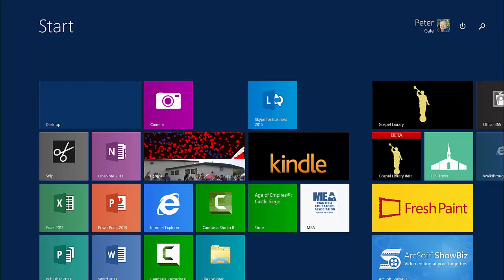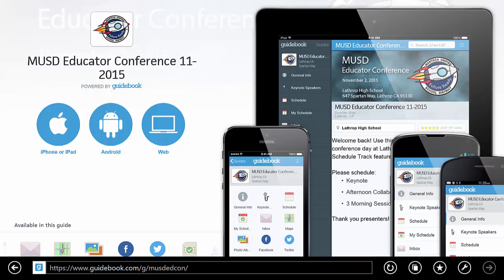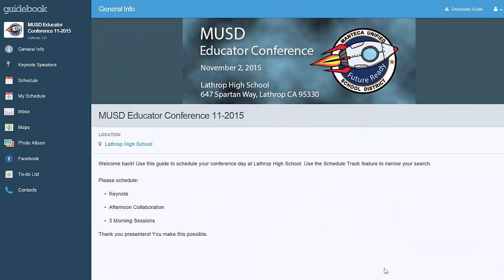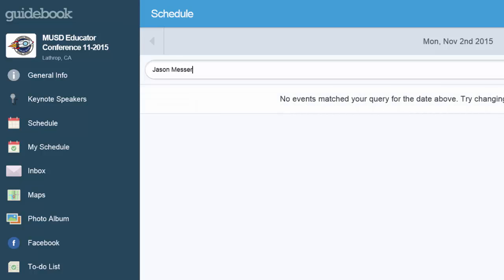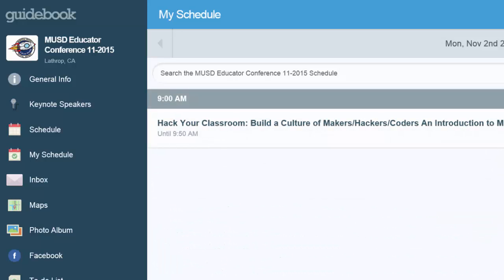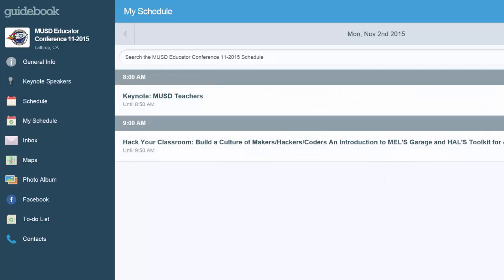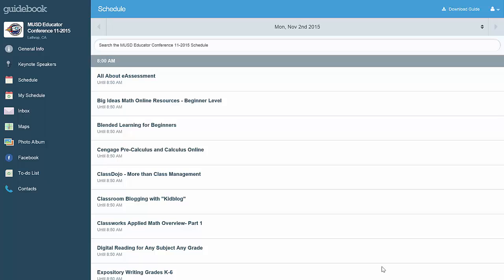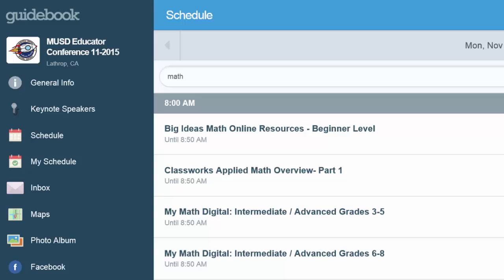How to use Guidebook for Ed Con 11-2-2015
Guidebook will open up for Sign Ups on 11-20 at 4 PM.